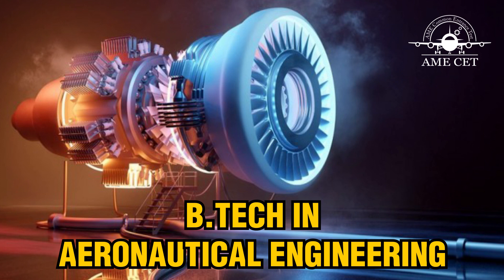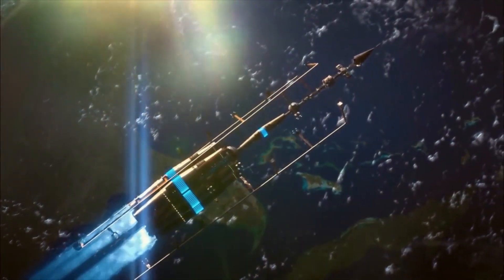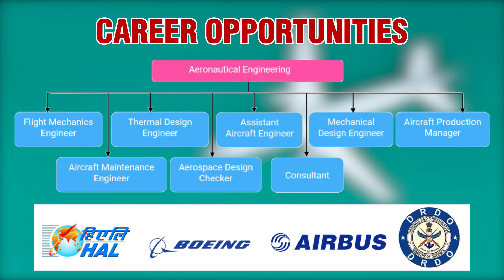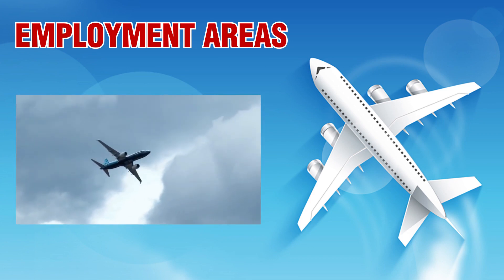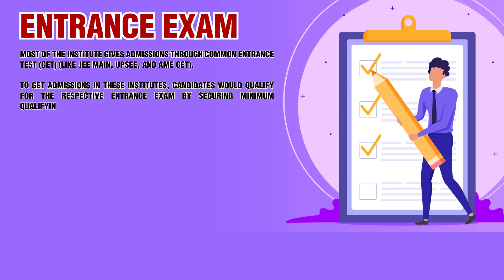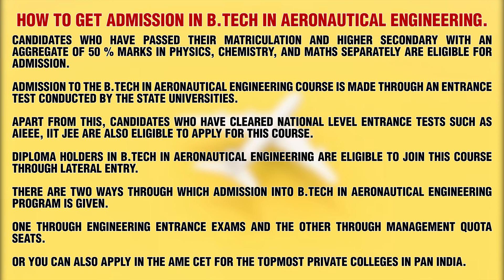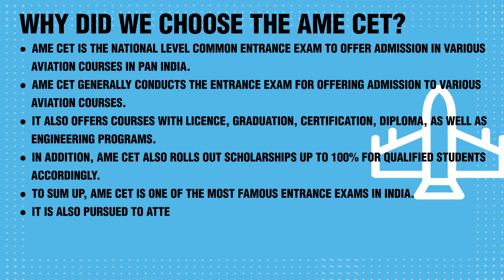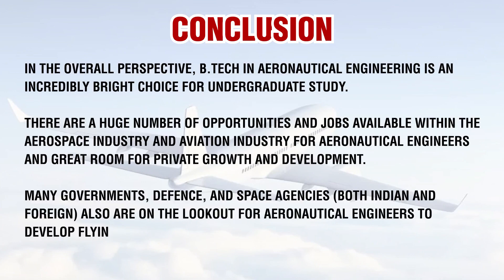B Tech in Aeronautical Engineering | AME CET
Aeronautical Engineering course of 4 years, there are 8 semesters in which students will get theoretical and practical knowledge. It is one of the best undergraduate programs in the field of aviation and higher career opportunity. Aeronautical Engineering is one of the most dedicated branch of aerospace engineering that includes the atmosphere.

Students usually study topics like Aerospace Materials and Manufacturing Technology, Aircraft Structures, Thermodynamics, Fluid Dynamics and Mechanics, Flight Mechanics and Aerodynamics, Aircraft Design, Avionics Navigation and many more in aeronautical engineering.

Course Offered:
LICENSE
 Aircraft Pilot
 Aircraft Maintenance Engineering (DGCA)
 Aircraft Maintenance Engineering (EASA)
ENGINEERING
 Aeronautical Engineering
 Aerospace Engineering
GRADUATION
 BBA in Aviation
 BBA in Airport Management
 B.Sc. Aeronautical
 B.Sc. in AME
 B.Sc. in Aviation
DIPLOMA
 Aircraft Maintenance Engineering
 Aeronautical Engineering
 Aerospace Engineering
CERTIFICATION
 Cabin Crew
 Airport Management
 Ground Staff